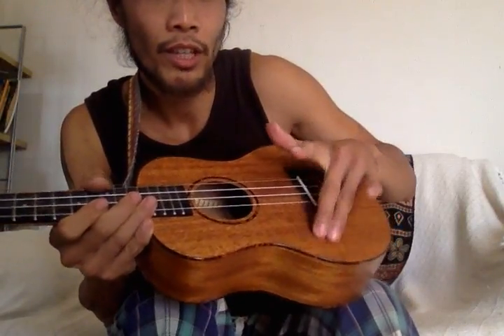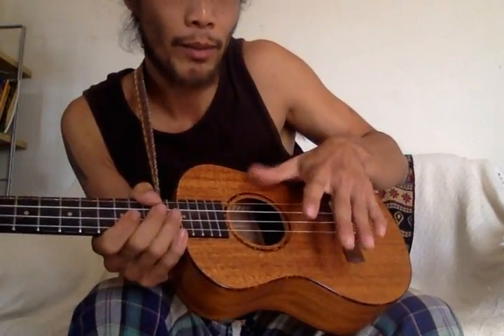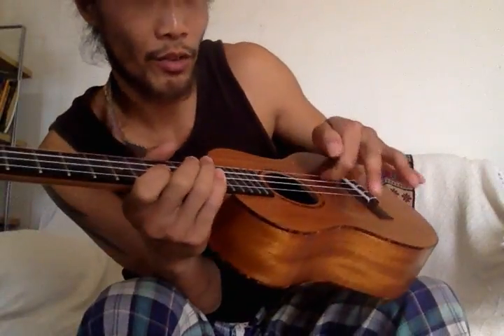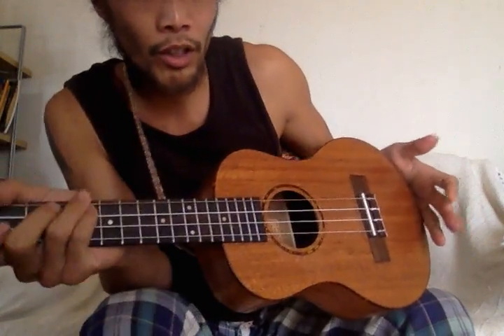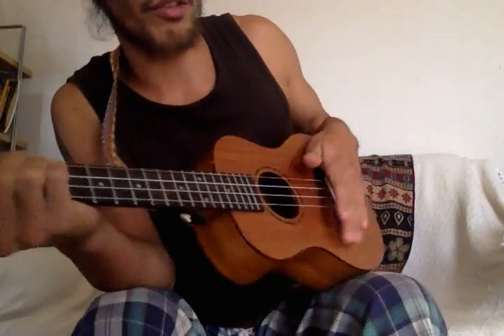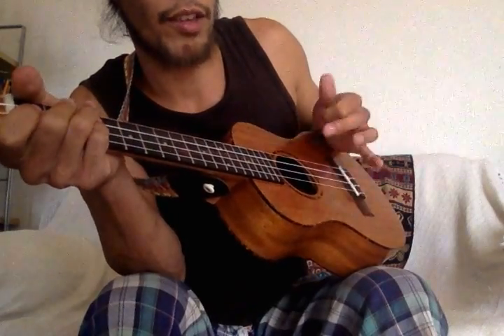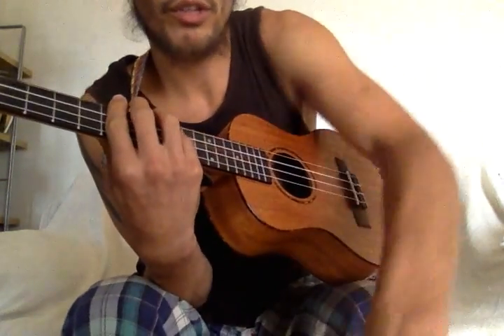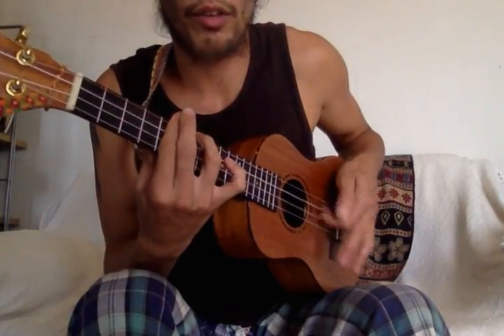easy reggaeton rhythm beat on ukulele tutorial (or guitar)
how to play a simple reggaeton beat on the guitar or ukulele. enjoy!

ma = hit bottom of uke with middle fingers
p = hit top of ukulele with thumb
i  = strum down with index finger
p+i = hit thumb against top of ukulele and strum down with index finger together

count it like "1 and-a-2 and 1 and-a-2 and. "

1 ... ma
+ ... i
a ... p
2 ... ma
+ ... p+i